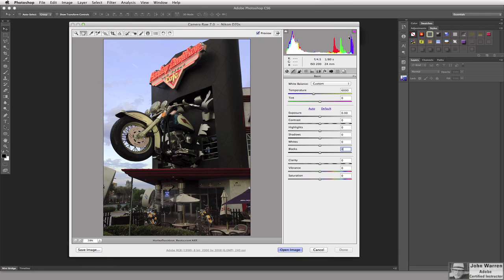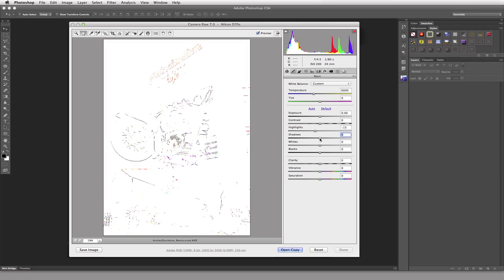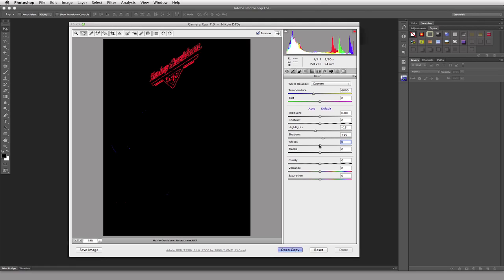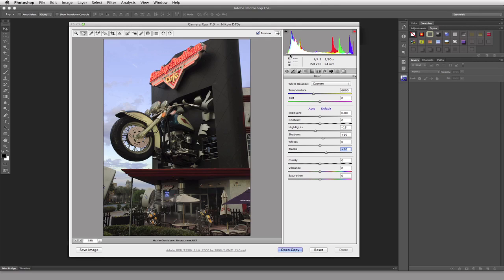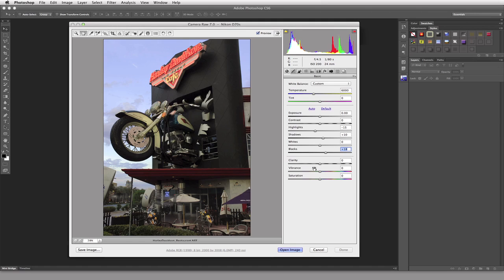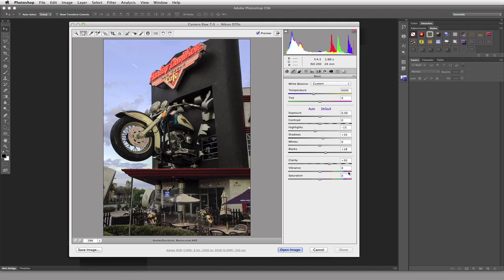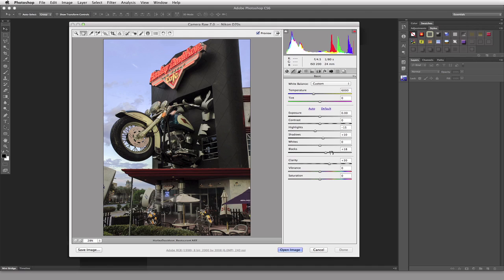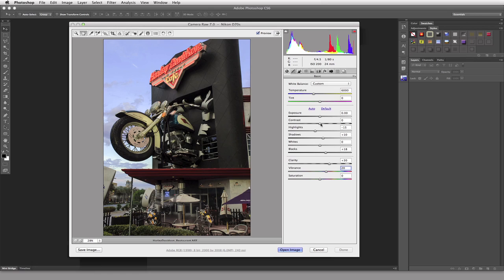Lecture 8: Adobe Camera Raw: The Basics - Part 2 of 2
In this second section of the Basics Tab we have the opportunity to adjust the colour by play with the Vibrance and Saturation of your image so if you think your image is lacking in eye popping colour, then this is one place to fix that.

01 - Photoshop Professor Notes - Learning Photoshop CS6 - Volume 1
8 Videos - Approximate Run Time: 1 Hour & 35 Minutes

02 - Photoshop Professor Notes - Learning Photoshop CS6 - Volume 2
8 Videos - Approximate Run Time: 1 Hour & 20 Minutes

03 - Photoshop Professor Notes - Learning Photoshop CS6 - Volume 3
9 Videos - Approximate Run Time: 1 Hour & 40 Minutes

04 - Photoshop Professor Notes - Learning Photoshop CS6 - Volume 4
5 Videos - Approximate Run Time: 1 Hour

05 - Photoshop Professor Notes - Learning Photoshop CS6 - Volume 5
7 Videos - Approximate Run Time: 1 Hour & 17 Minutes

17 Videos to date - Approximate Run Time: 1 Hour & 35 Minutes